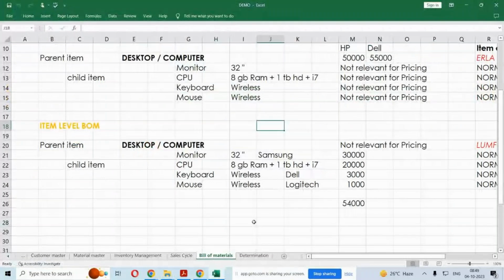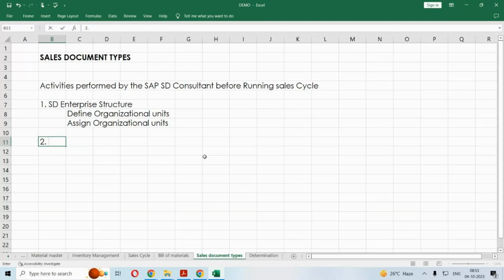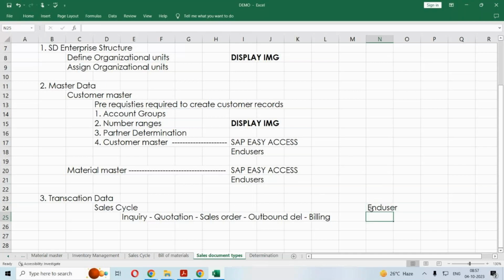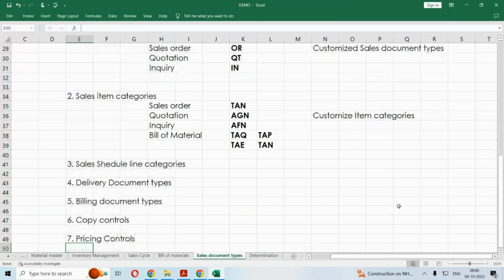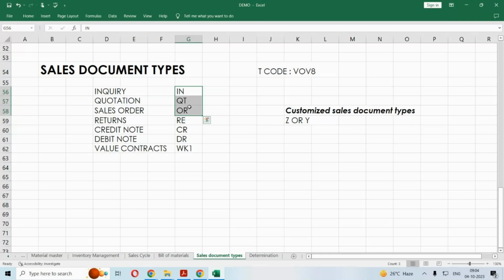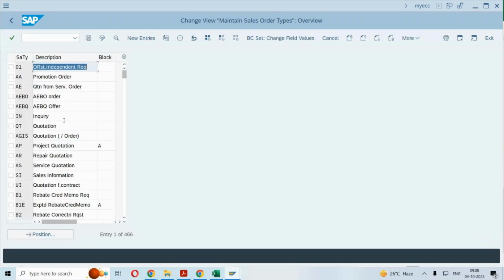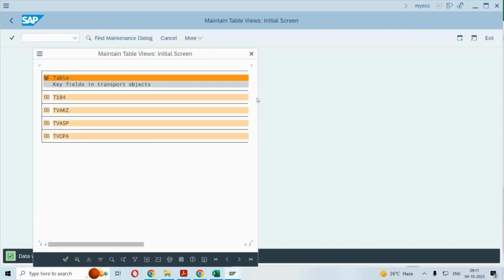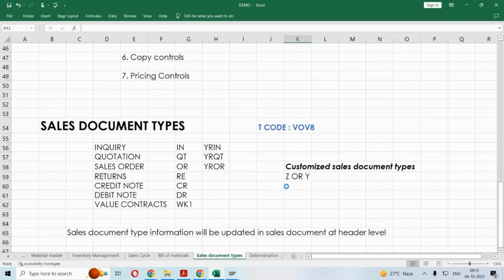Mastering SAPSD Sales Document Types and Controls [VOV8]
Welcome to our SAPSD Mastery series! In this episode, we delve into the crucial aspect of Sales Document Types and Controls. 🚀 Whether you're an SAPSD beginner or looking to fine-tune your skills, join us as we demystify the complexities and provide actionable insights to optimize your sales processes.

🔍 Key Topics Covered:

Understanding Sales Document Types in SAPSD
Configuring Document Controls for Seamless Operations
Best Practices for Efficient Sales Document Management

👩‍💻 Follow along with our expert walkthrough to empower your team with the knowledge needed to enhance efficiency, accuracy, and overall performance in SAPSD. Don't miss out on this valuable resource for SAP professionals, business analysts, and anyone involved in sales document management.